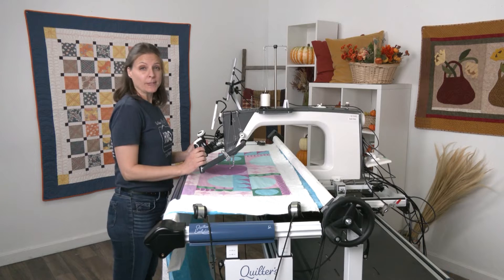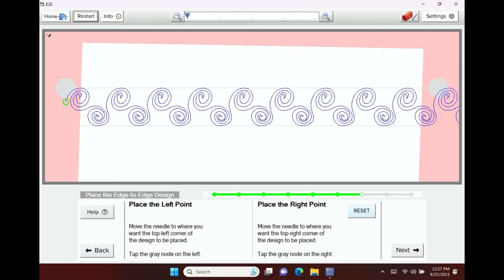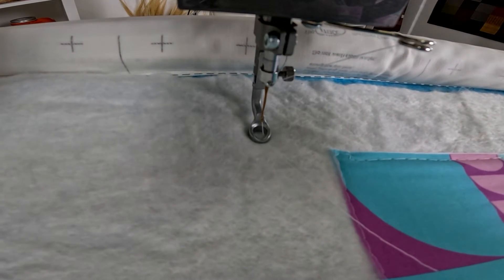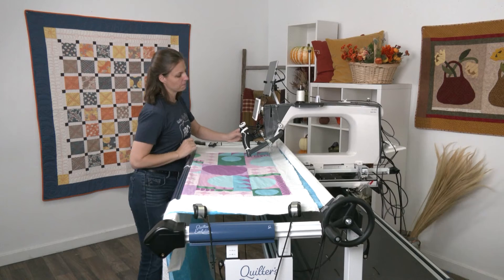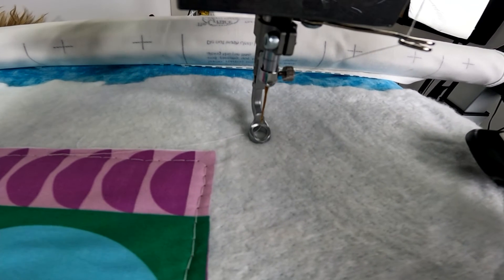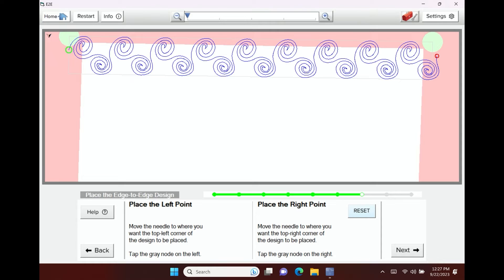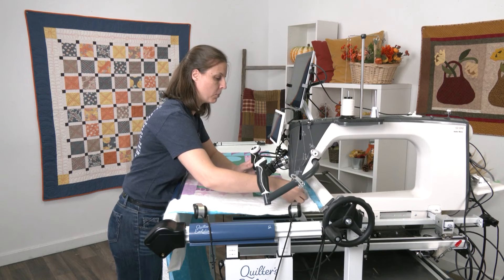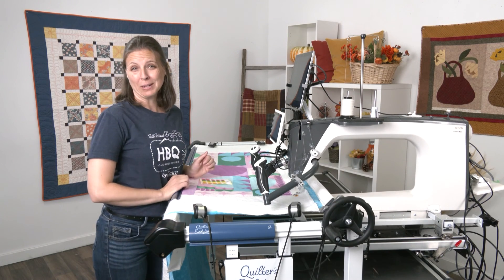09a QTC6 PLACING YOUR FIRST E2E DESIGN ROLLING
Learn the crucial steps to accurately place your quilting design with our intuitive software using a Rolling Rail Frame. Join us in this tutorial to understand how to position your design precisely for stunning quilting results.

Discover how to define the precise starting and ending points of your quilt top, ensuring your design aligns perfectly
Learn the technique of utilizing gray placement nodes within the software to effortlessly position your quilting design
Acquire the ability to position your quilting designs with remarkable accuracy, achieving professional-quality results
Streamline your quilting process by utilizing our software's features to effortlessly place your designs, saving you time and effort
Unlock new possibilities for your quilting projects, allowing you to explore intricate and captivating designs with confidence